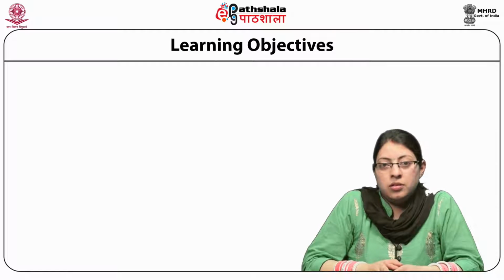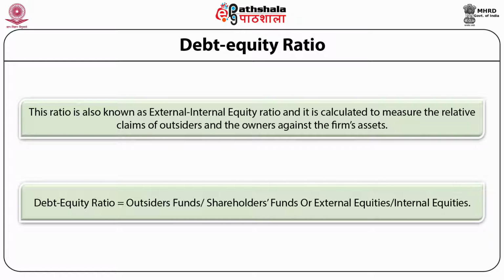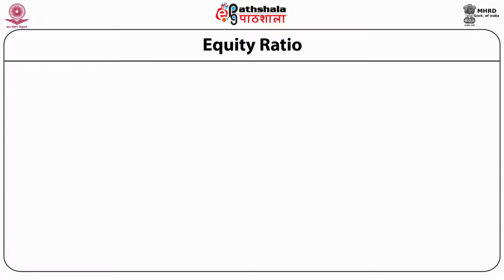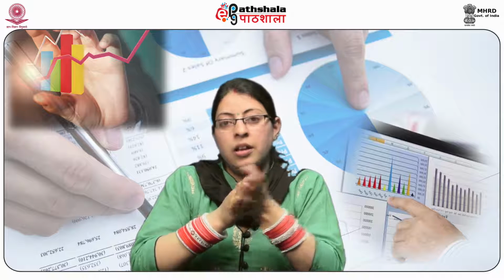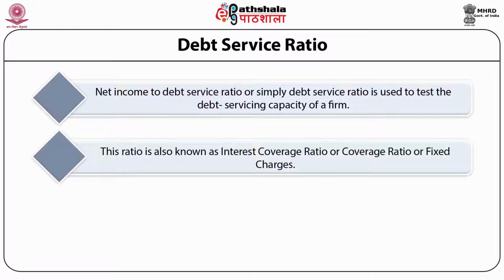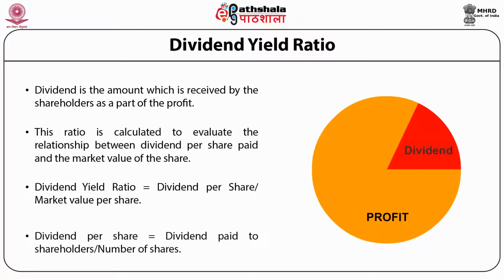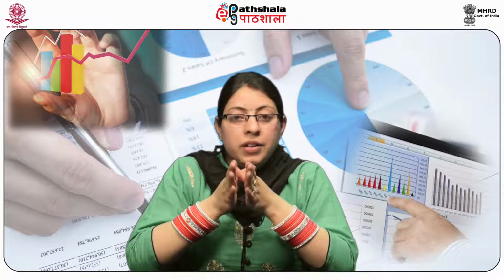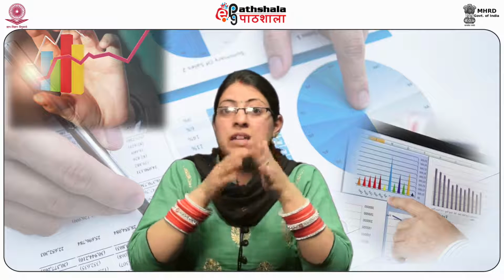Long term Financial Analysis and capital Structure Ratios